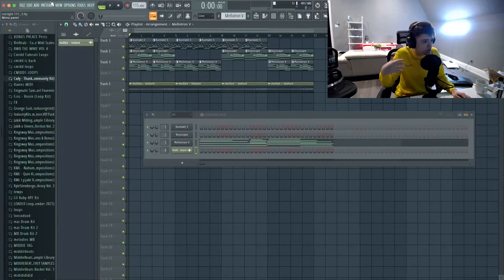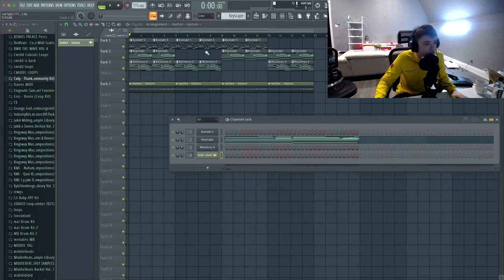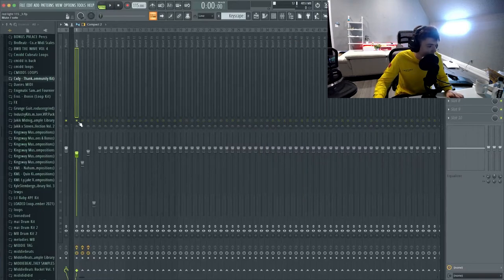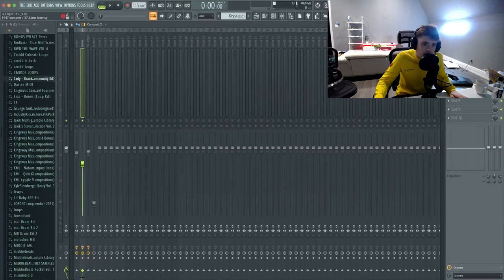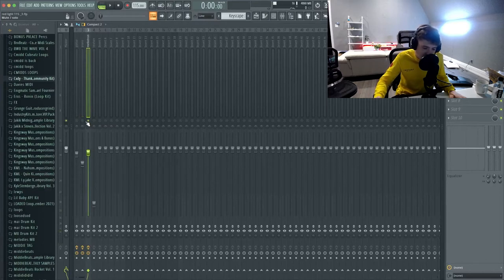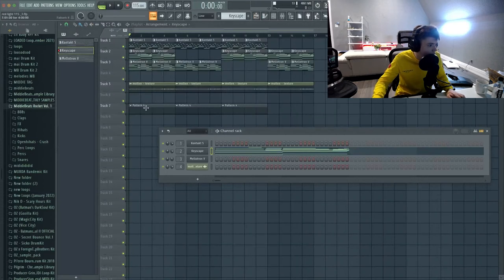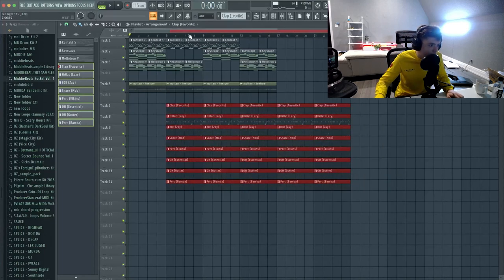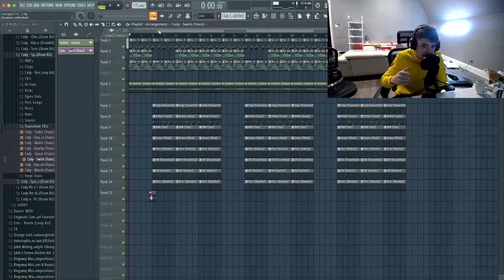MAKING A BEAT FOR RODDY RICCH | HOW TO MAKE A GUITAR BEAT IN guitar beat fl studioFL STUDIO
Buy 1 Get 2 Free (APPLIES TO UNLIMITED LEASE)
Buy 1 Get 1 Free (APPLIES TO TRACKOUT LEASE)
Buy 2 Get 1 Free! (APPLIES TO MP3 & WAV LEASE)